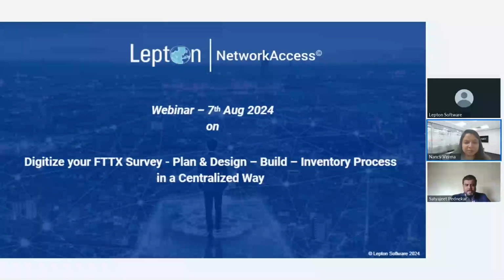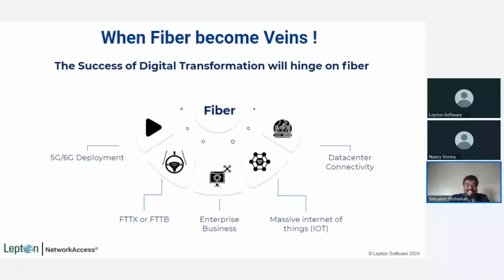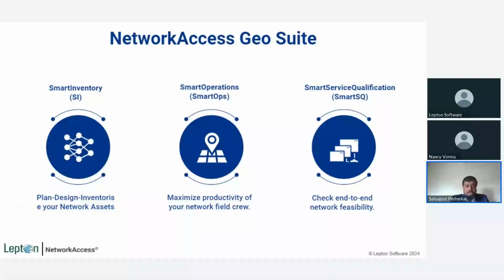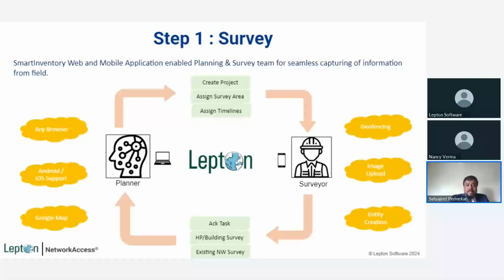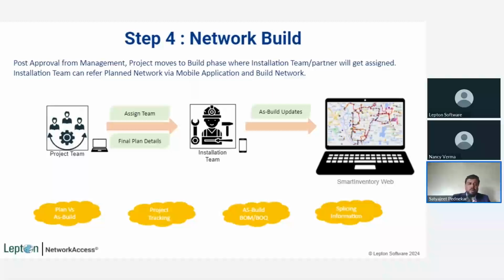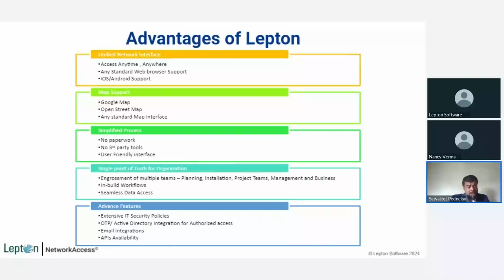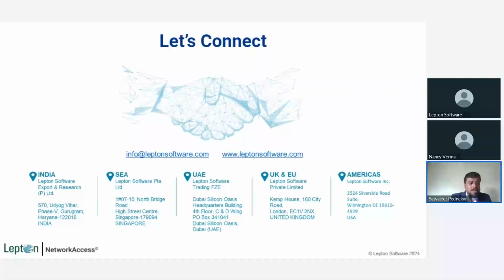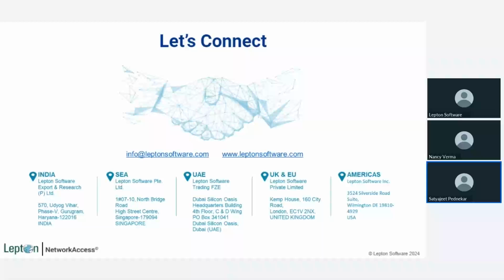Digitize Your FTTx Survey, Plan, Design, Build, and Inventory Processes Webinar | Lepton Software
Watch the recording of our successful webinar on digitizing FTTx survey, plan, design, build, and inventory processes. Learn how to centralize and streamline your telecom network operations with Lepton Software's innovative solutions. Discover best practices, tools, and strategies to enhance your network management.